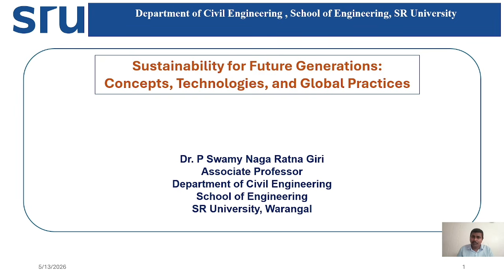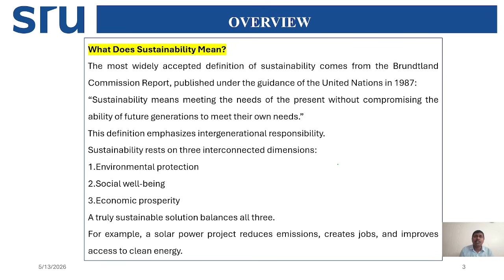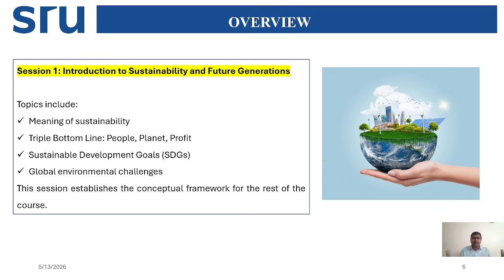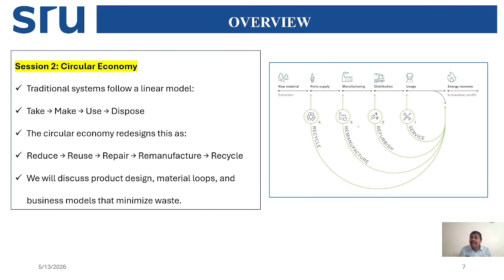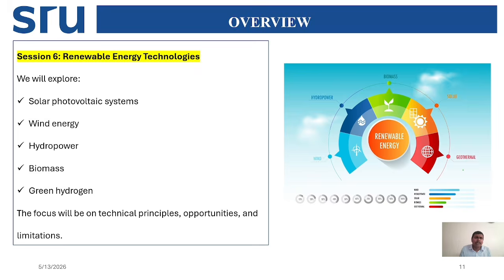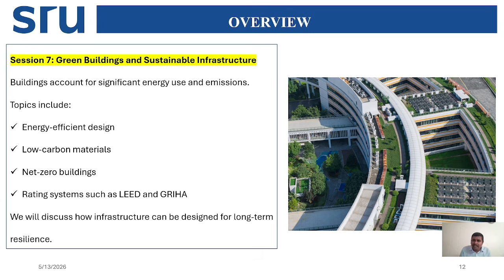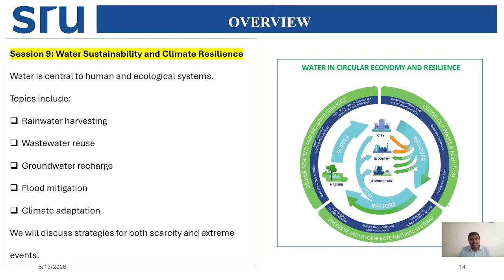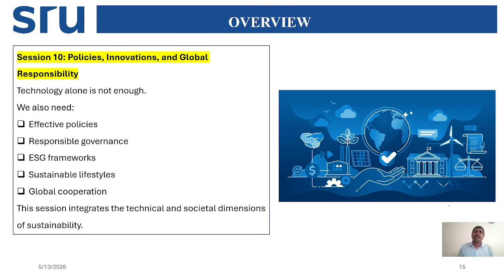Module 0-Introduction to sustainability-Overview